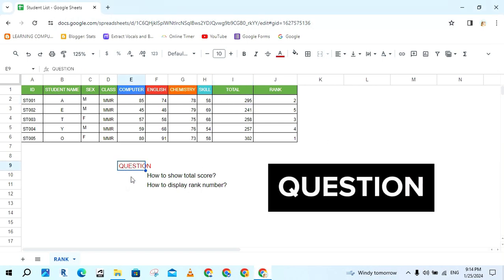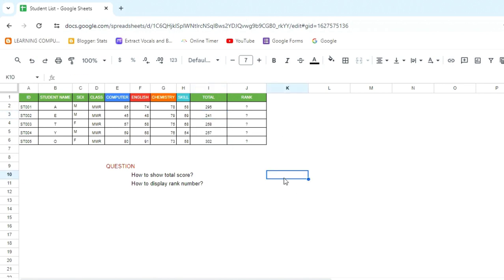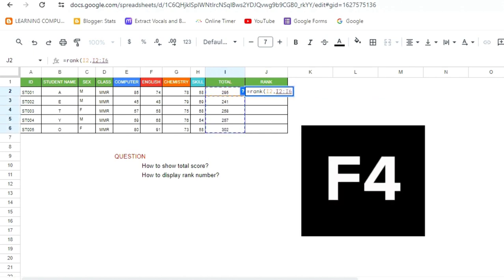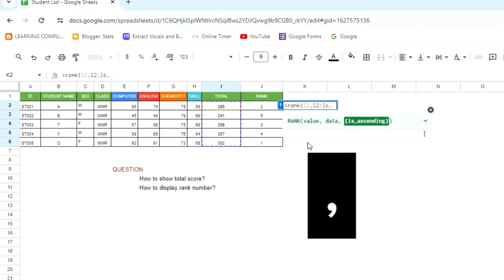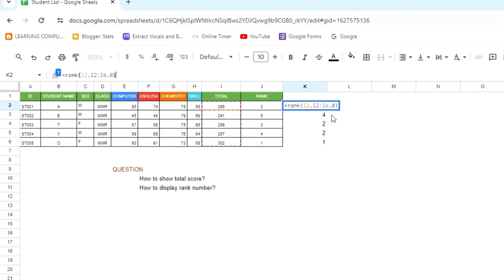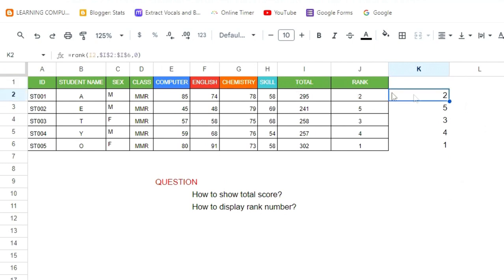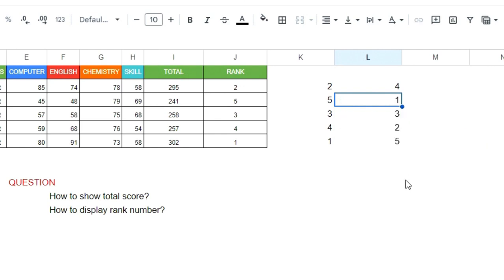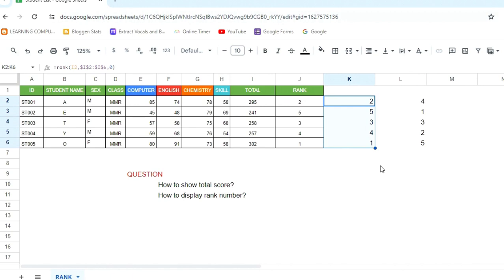PART.15 - How to use Rank Function in Google Sheets.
In this video, I will show you how to use the Rank Function in Google Sheets. There are 3 points displayed in the video, below.

📘  DETAILS:
00:00    - Introduction
00:15    - Sum up the Total
01:25    - Use Rank Function
02:10    - Show The Problem